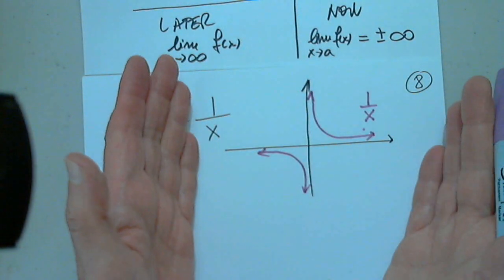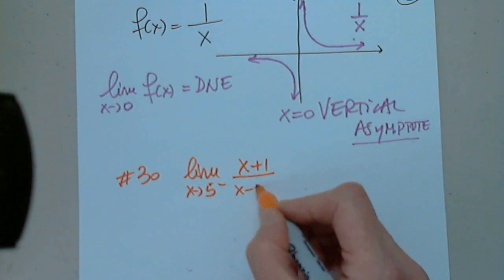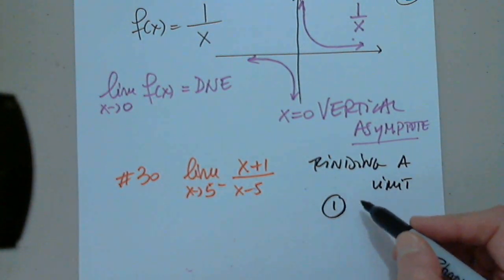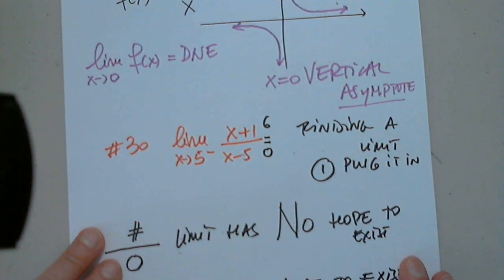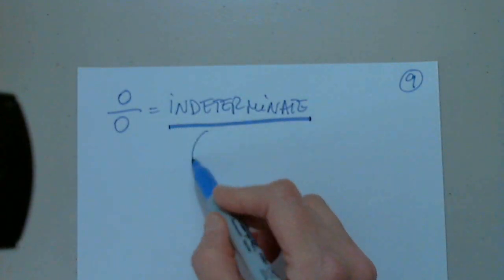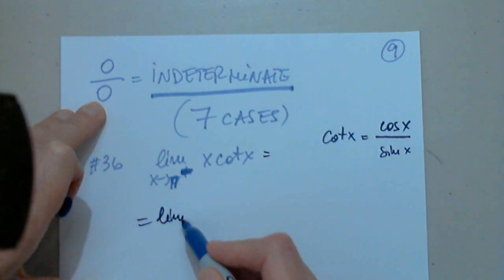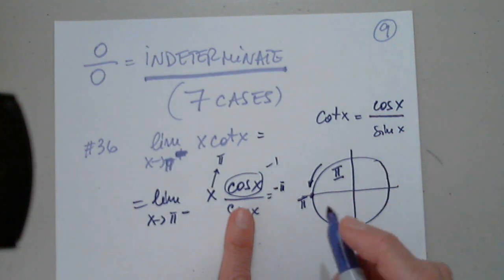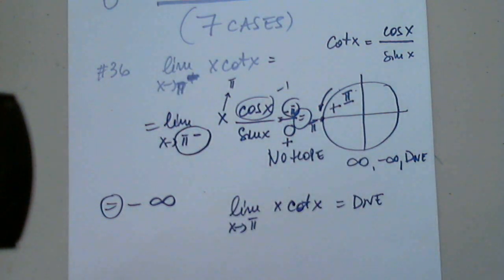MAT 191 SECTIONS 2.1 -2.2 PART 6 JUNE 20